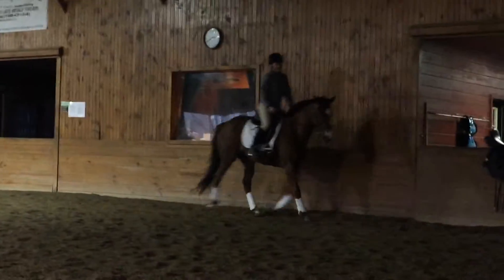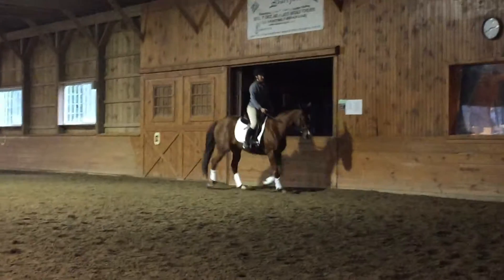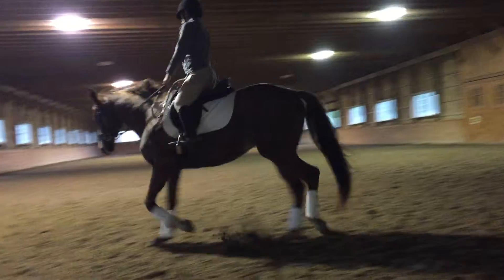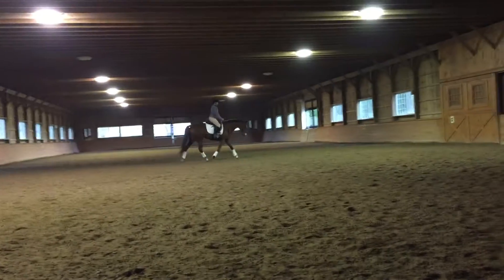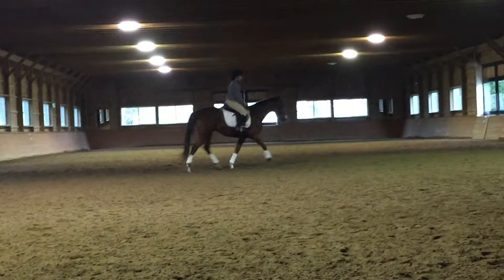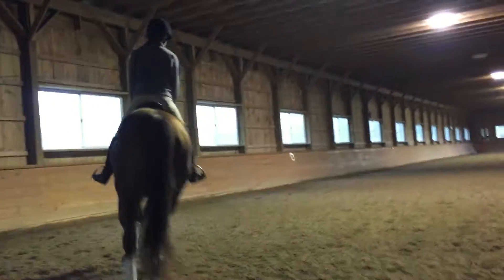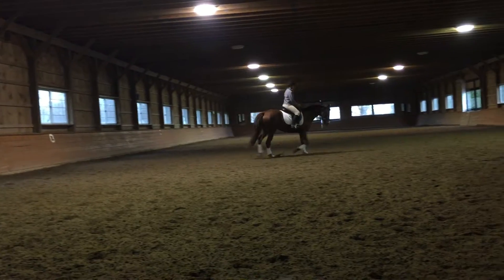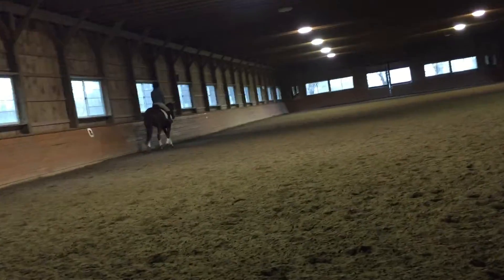12-30-15 dressage lesson - warm up trot right